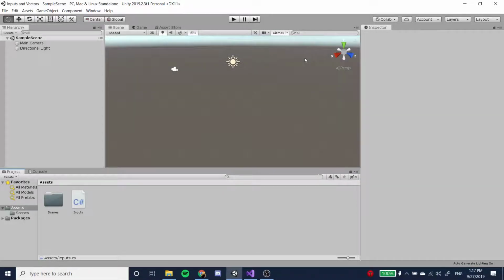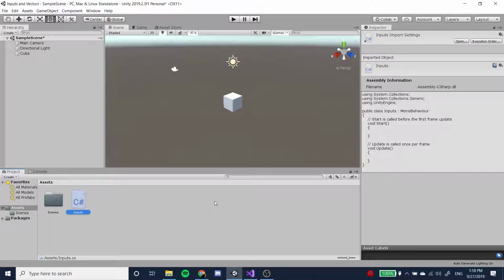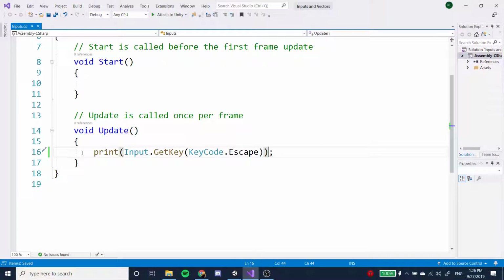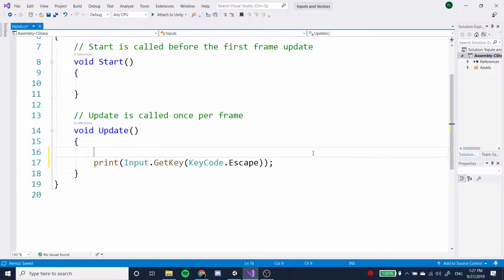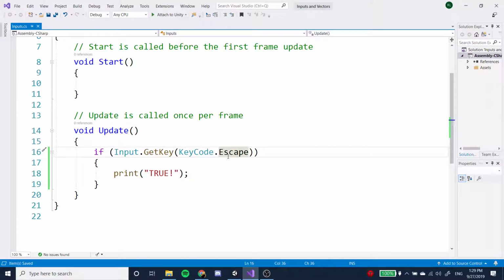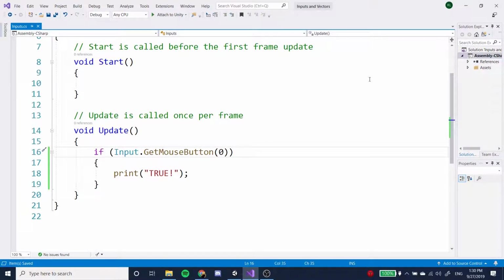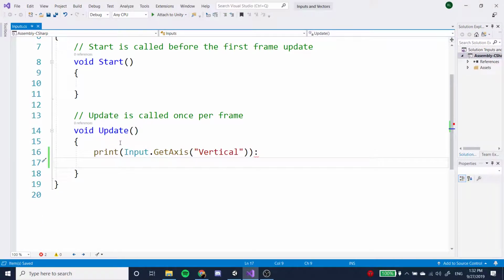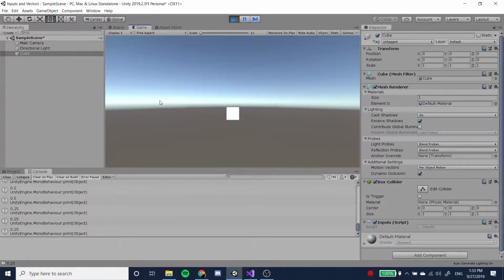Lesson Meeting #4.1: Input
In this video we cover the most important features of the Input class. Inputs are important to learn so that people who want to play your game have a means of interacting with the game world.

Like if you Liked it! Sub if you Loved it!